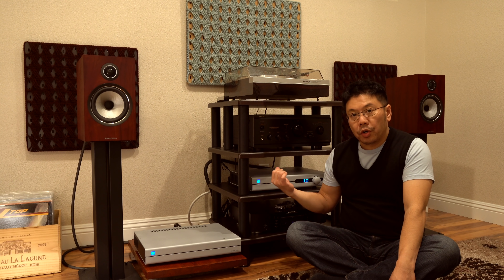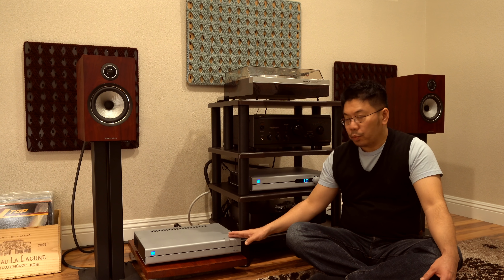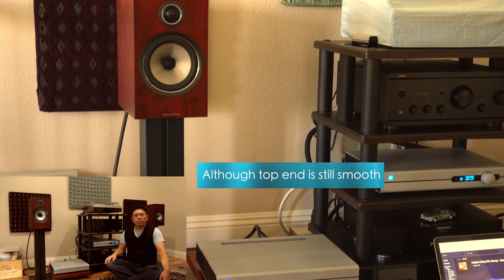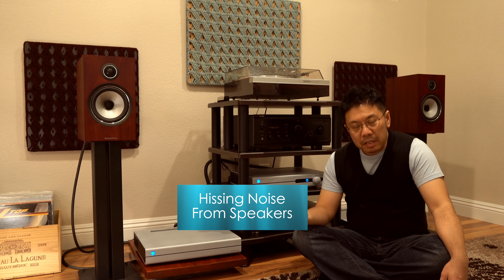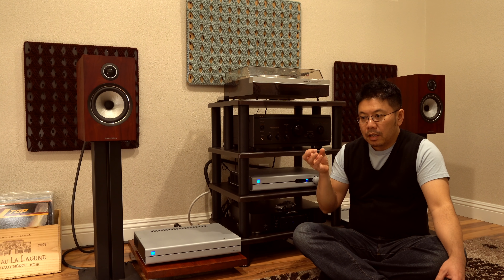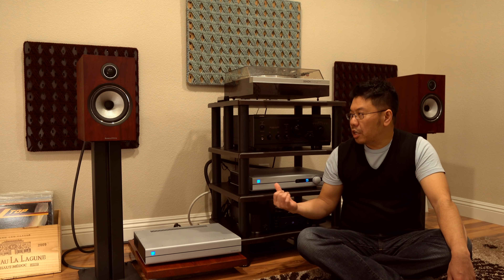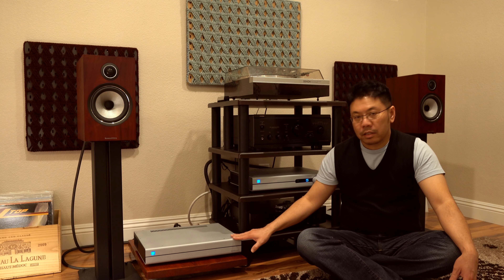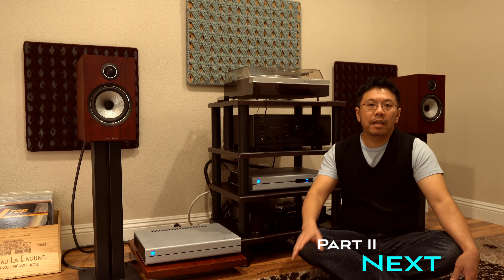PS Audio Stellar Gain Cell Pre & M700 Review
PS Audio Stellar Gain Cell DAC/Pre & M700 Mono Amps
Combo Price: US$4,000.00 (Feb, 2020, PS Audio Direct)

Pros: Good Power, Smooth Highs, Okay Midrange, Good Bass Performance, Great For Clubs.
Cons: Minor QC Issues, Cheap Rubber Feet, Noticeable Background Noise, Not So Good DAC, Okay Analog Stage.

Stellar GC DAC is the weakest link, M700 Amps will sound best with better pre amps, this combo is great for to whom likes big power at reasonable price. Accuracy and transparency not a strong trait especially in transitional area, it may be good option for some who may preferred that way but Hypex Class D is alternative option for better price to performance ratio when pair with good pre amp.

Highs:⭐️ ⭐️ ⭐️½
Midrange: ⭐️ ⭐️ ⭐️½
Bass: ⭐️ ⭐️⭐️⭐️½
Sound Stage:⭐️ ⭐️ ⭐️ ⭐️½
Price: ⭐️ ⭐️ ⭐️½

Individual Rating,
PS Audio Stellar Gain Cell DAC/Pre Amp:

⭐️ ⭐️ ⭐️ ⭐️½
PS Audio Stellar M700 Mono Block Amps:

KEF LS50
B&W 706 S2 Speakers
Wharfedale Diamond 225
Denon PMA-2000IVR Amplifier
Marantz UD7007
Denon DP-47F Turntable
Denon DL-301 MK II MC Cart
Canare 4S11 Speaker Cables
Audioquest Type 4 Speaker Cables
Audioquest Big Sur RCA Cables
Belden 8402 XLR Cables
PS Audio AC-5 & AC-12 Power Cables
Power Bright 3KVA Step Down Transformer
Monolith XL Audio Stand
B&W STAV-24 Speaker Stands.